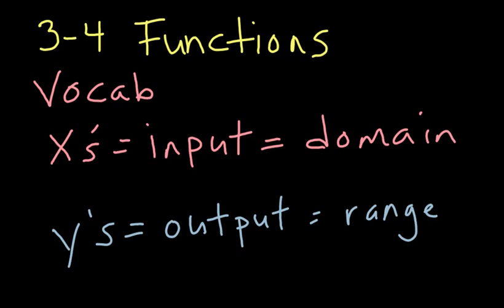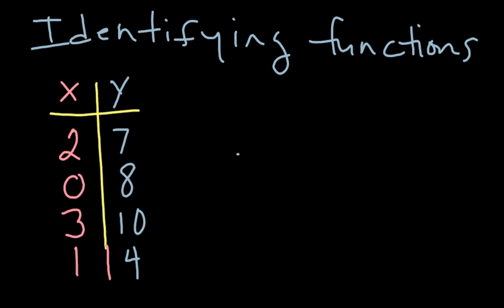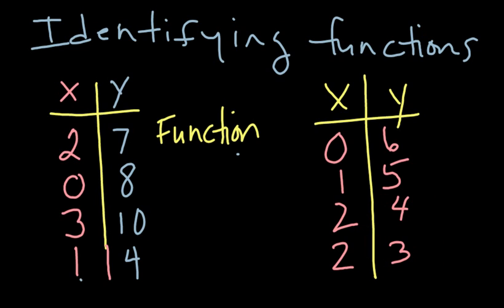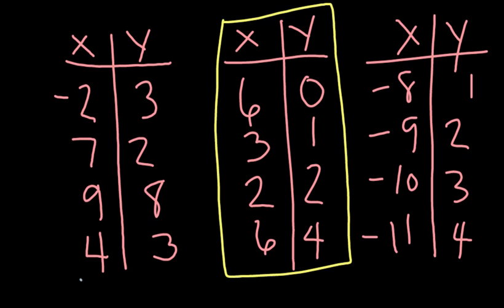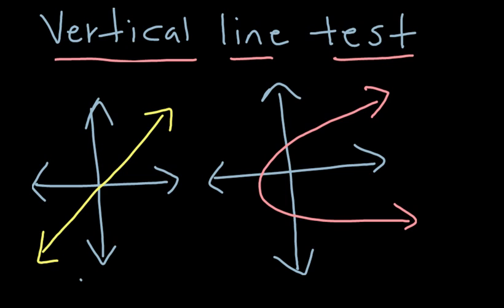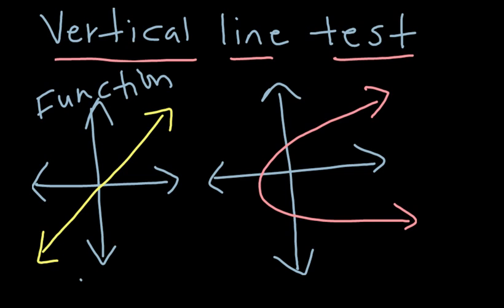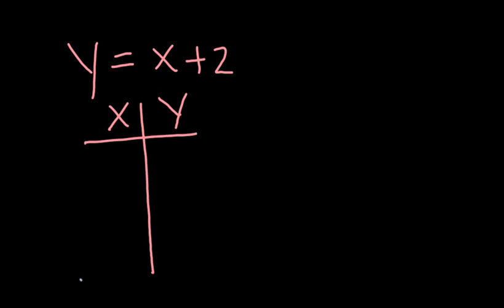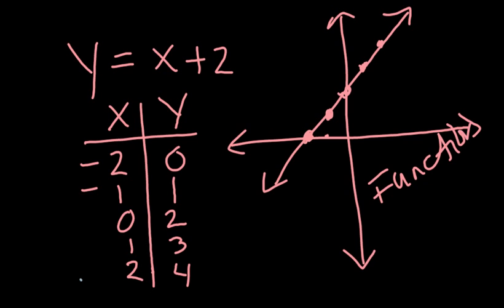Pre-Algebra 3 - 4